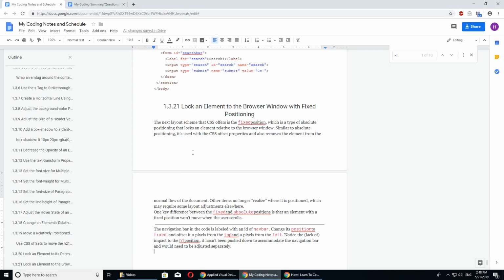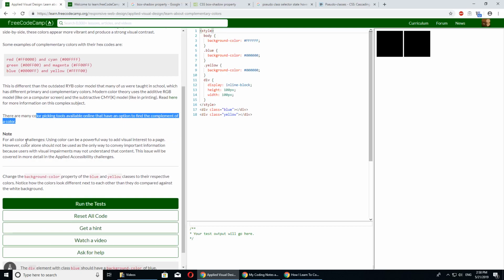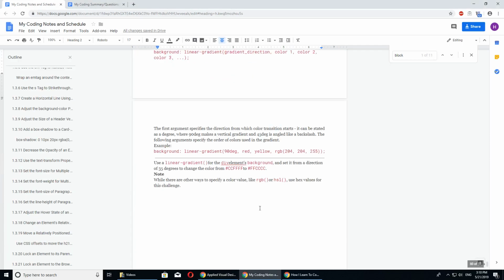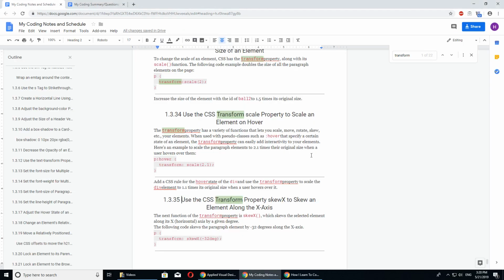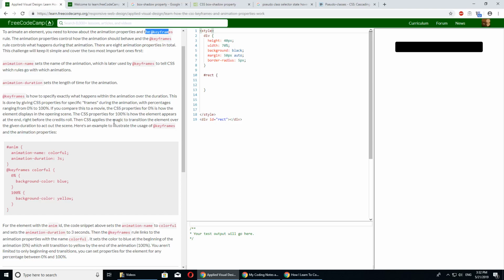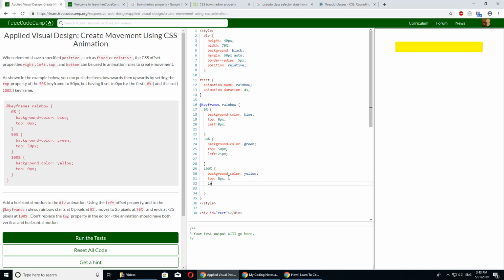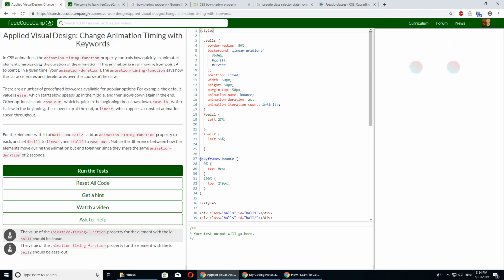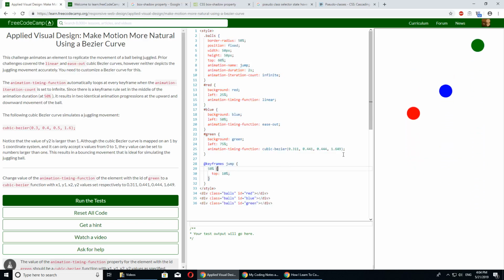Let's Learn To Code (for free) Episode 4 FreeCodeCamp, Responsive Web Design, Applied Visual Design2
Episode 4 - Let's Learn To Code (for free)

This is the second (and last) part of the Applied Visual Design section.

If you have any questions or comments, please leave them below. I will try to answer your questions in my next video or in the comments.

Summary video for this week: